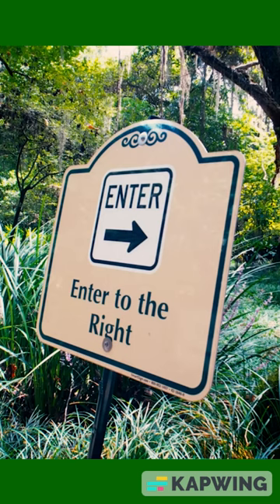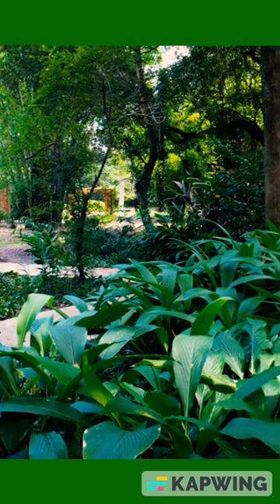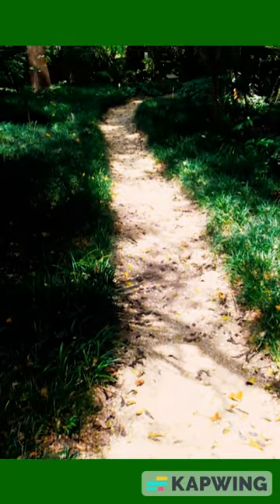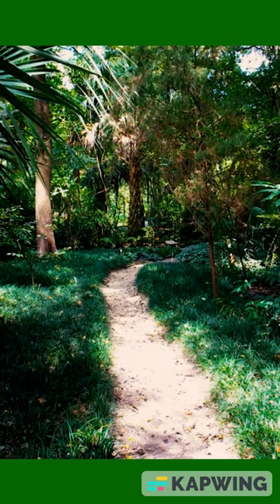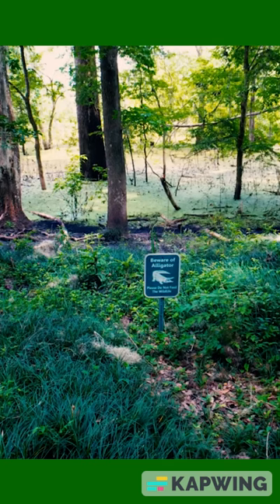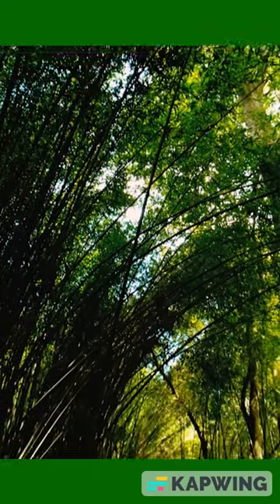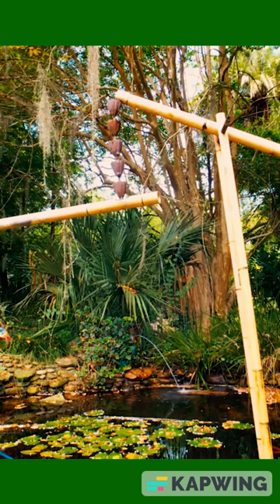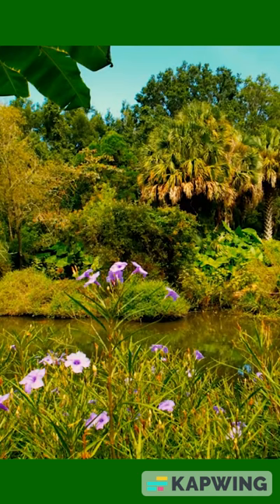Quick Tour of the Kanapaha Botanical Gardens in Gainesville, FL!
The Kanapaha Botanical Gardens is a botanical garden in Gainesville, Florida, operated by the North Florida Botanical Society. The name for the garden comes from the nearby 250-acre Lake Kanapaha. "Kanapaha" originating from two Timucua words for "palmetto leaves" and "house".